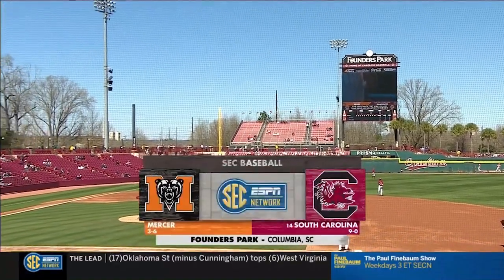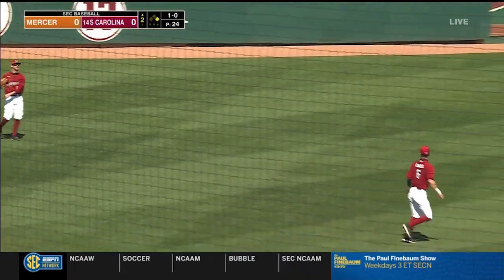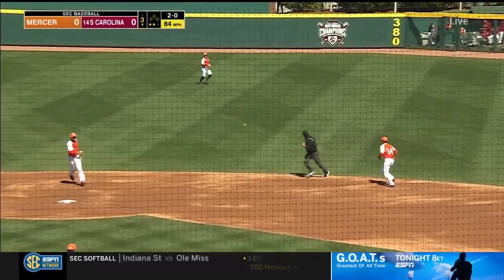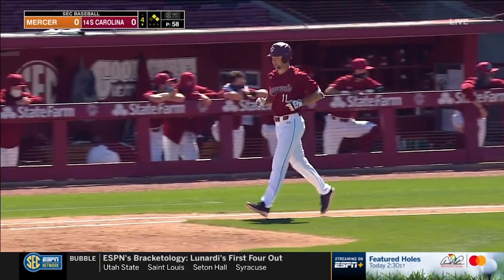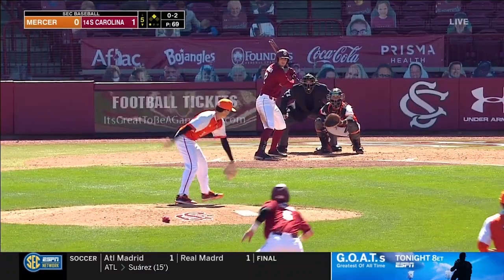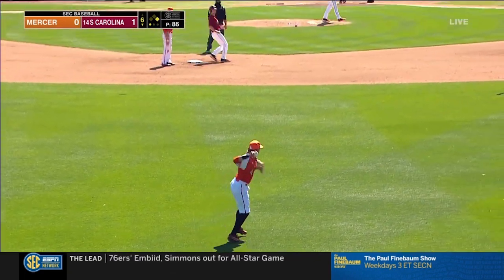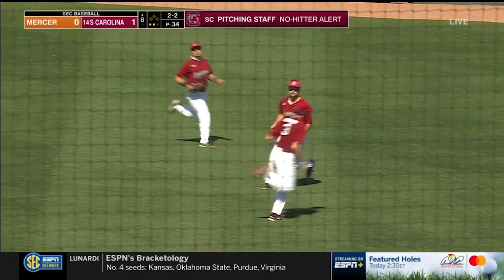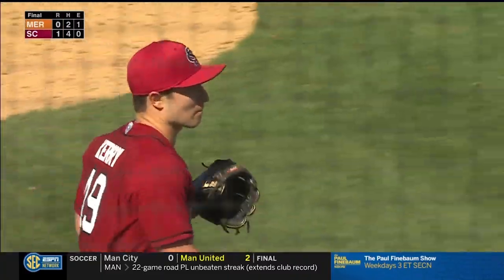Mercer vs #14 South Carolina Highlights (No Hitter?!) | 2021 College Baseball Highlights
South Carolina and Mercer played the third and final game of their weekend series in the 2021 College Baseball Season.